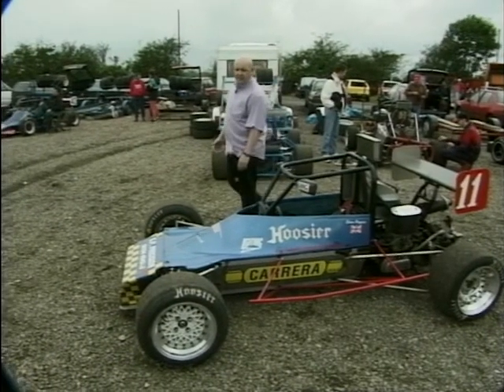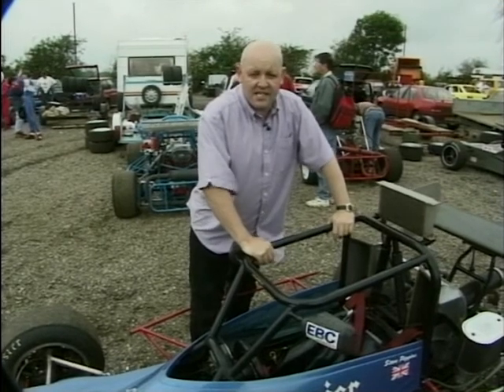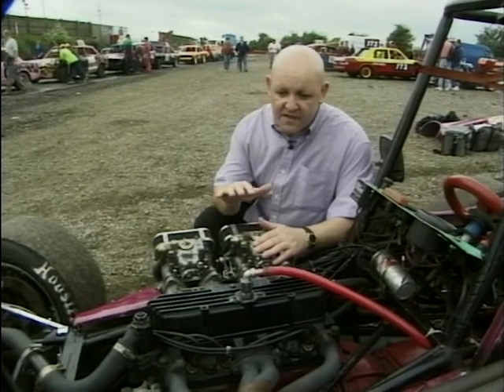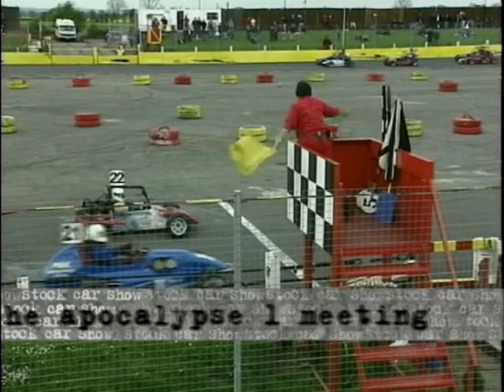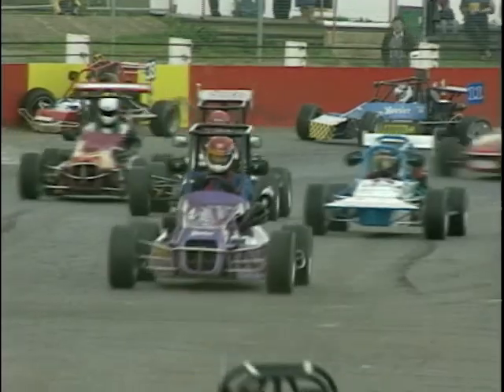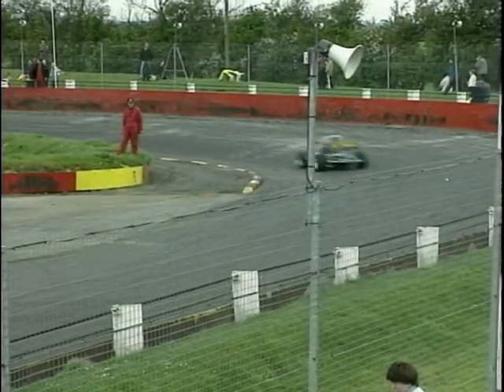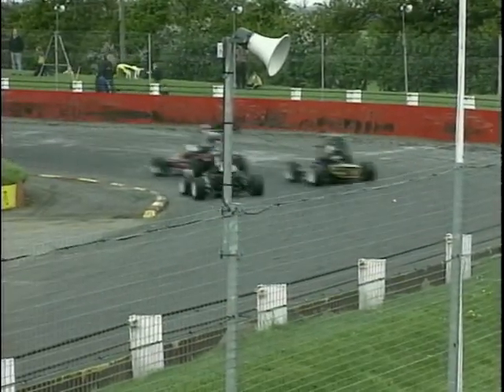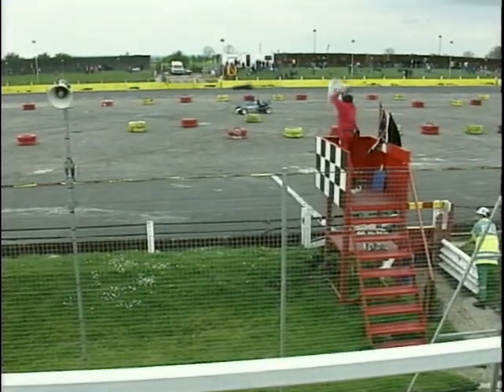Grand Prix Midget Racing - Design Overview & Race Highlights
In this clip we take a look at Grand Prix Midget racing, and learn a little bit about what the vehicles consist of. The engines used in Grand Prix Midgets have to be under 1350cc, and are very highly tuned to give over a 100bhp. Also the vehicles are so small and light, that it gives them an incredible power to weight ratio. Plus, we look at some of these motors in action at the Oval.